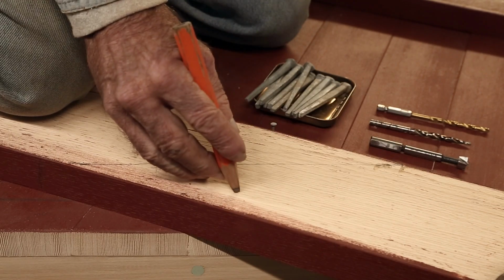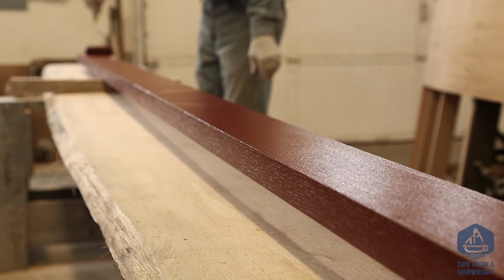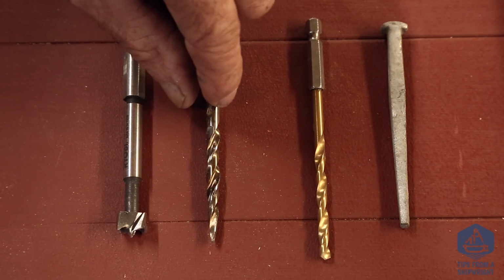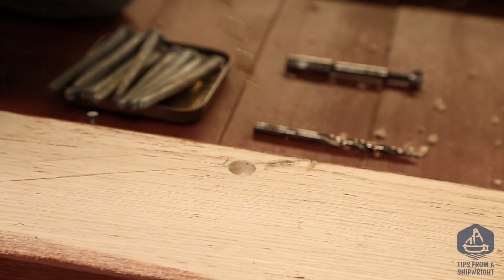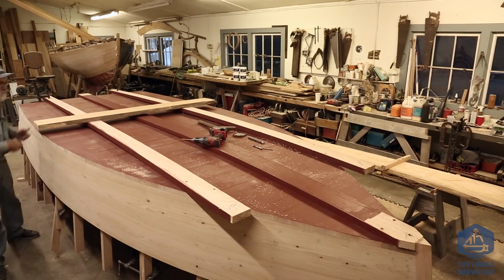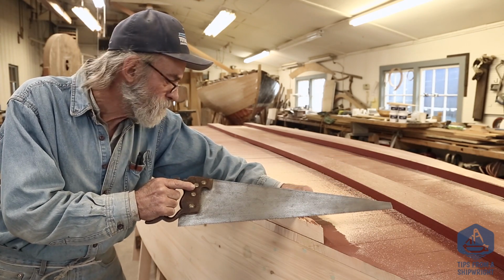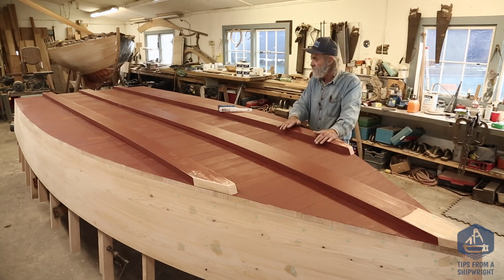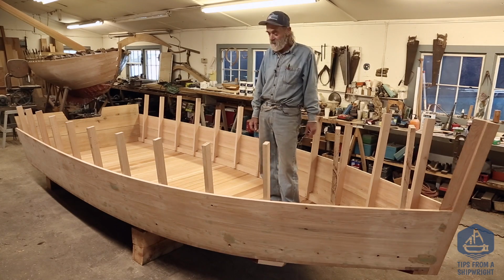Building the TotalBoat work skiff - Over it goes (Episode 22)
It's finally time for us flip the skiff over, but first we need to finish attaching the runners to the bottom of the boat.  In this video Lou is going to show you how he pre-drilled the runners with three different bits before nailing them down using 3 1/2-inch boat nails or cut nails. After that we'll saw off the over hanging ends of the runners and then touch them up with a handsaw, planer and chisel blade. Now we're gonna flip it over and take a look at all our hard work.